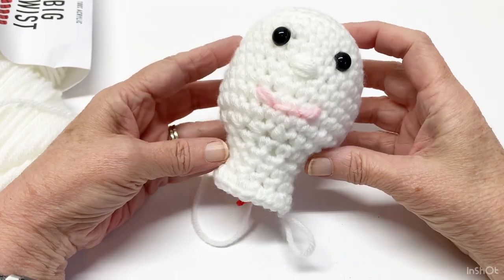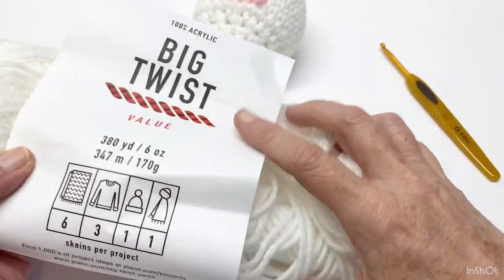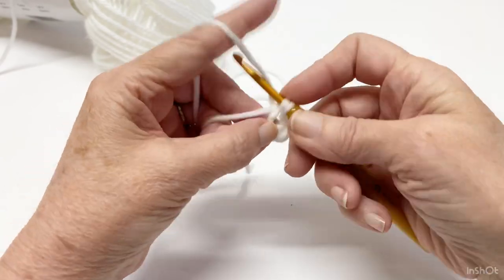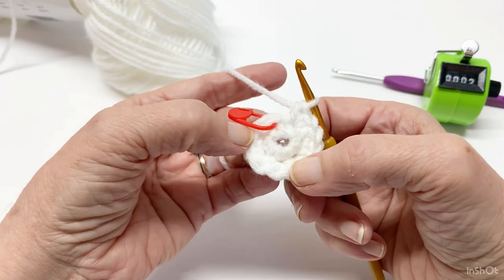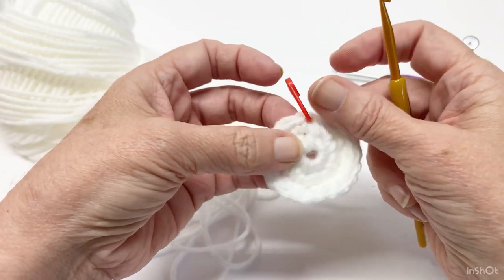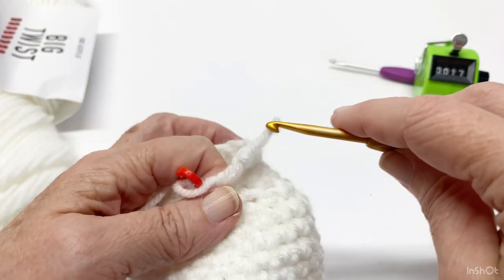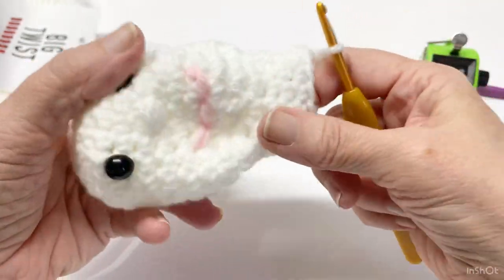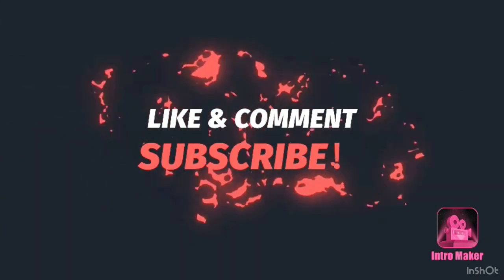Pamela’s Amigurumi Doll Part 1 - Head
Materials Needed:
Medium 4 Weight yarn
"G" 4.0mm hook
10 mm Safety Eyes
stuffing/fiberfill
yarn needle
scissors
stitch marker
row counter

Happy Mail:
Pamela Barton